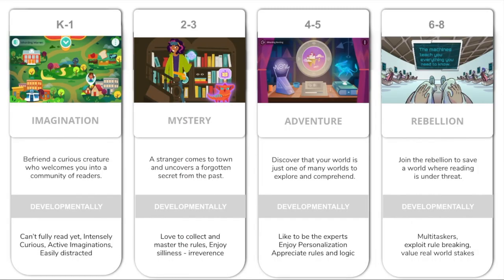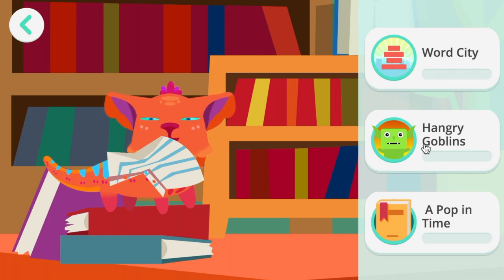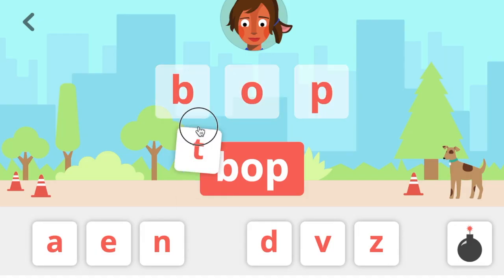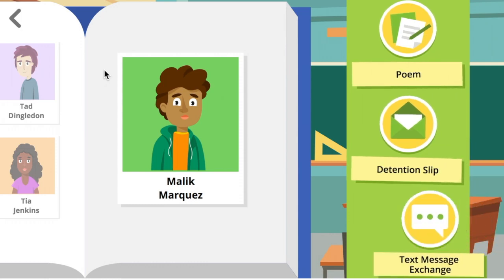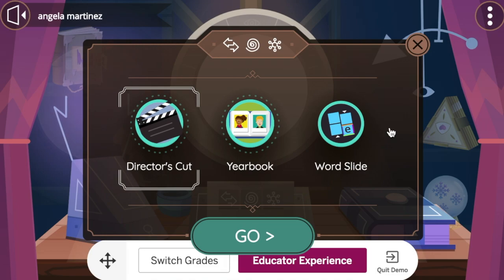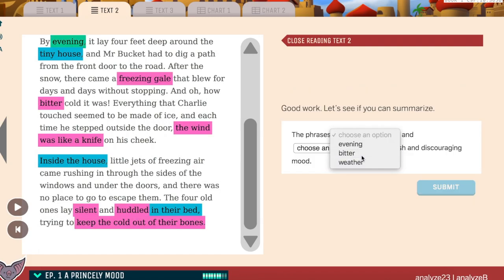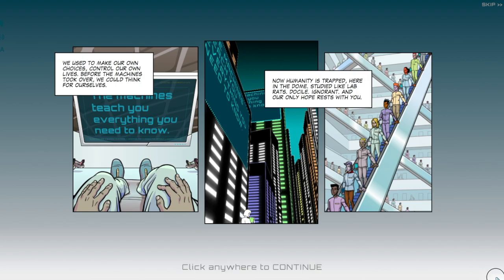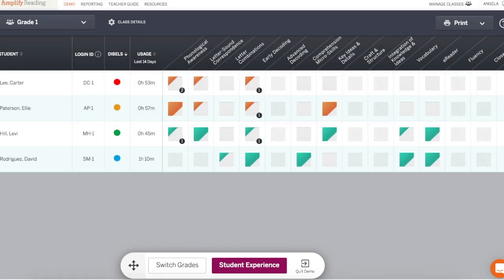Amplify Reading K 5 Overview